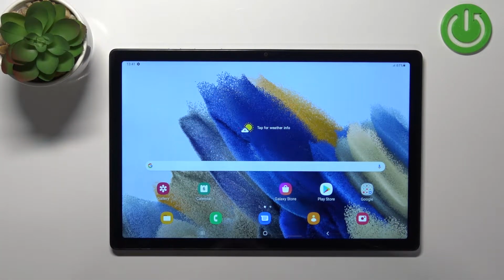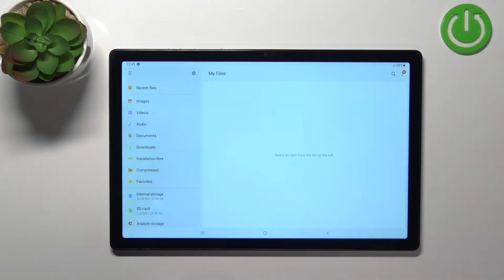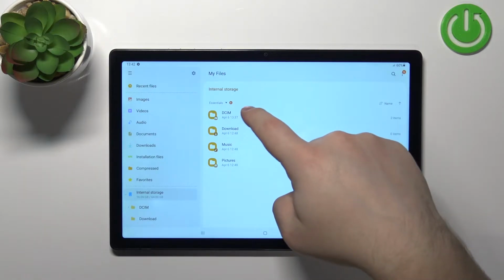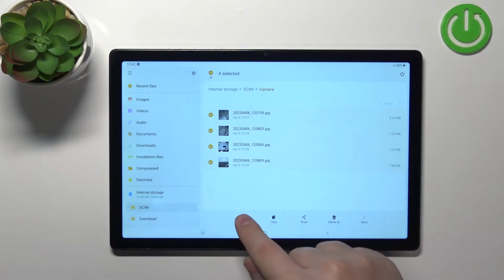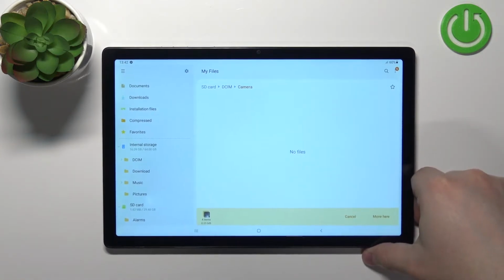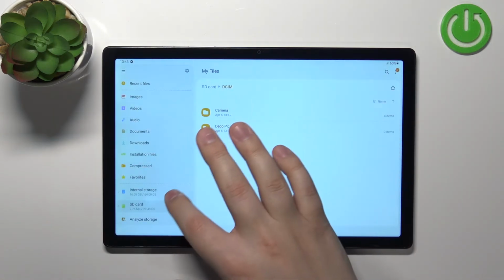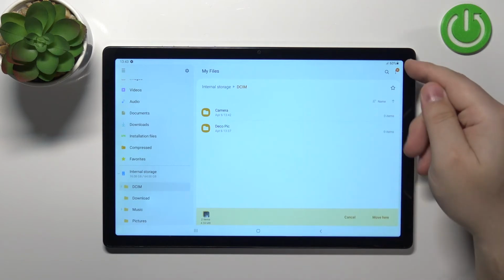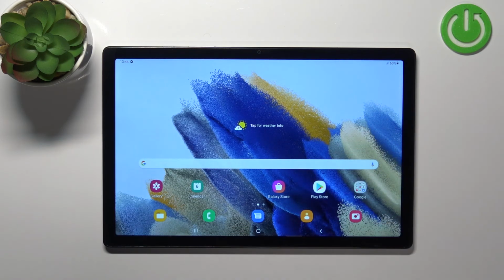How to Transfer Files on Samsung Galaxy Tab A8 2022 – Import Files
Hi there! Learn how to successfully transfer files from Android to Samsung Galaxy Tab A8 2022 by opening this video tutorial. If you have trouble transferring files between two devices, our Specialist can show you the application to use. Learn how to successfully transfer files between Android device and Samsung Galaxy Tab A8 2022 by downloading the Send Anywhere app on an Android device and to move the files successfully. So, let’s get started!

How to Copy Files from Android Device to Samsung Galaxy Tab A8 2022?
How to Transport Data from Android Device to Samsung Galaxy Tab A8 2022?
How to Transfer Data from Old Android Phone to Samsung Galaxy Tab A8 2022?